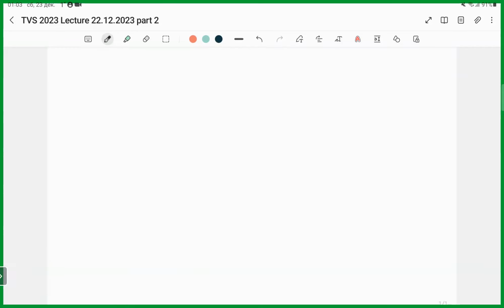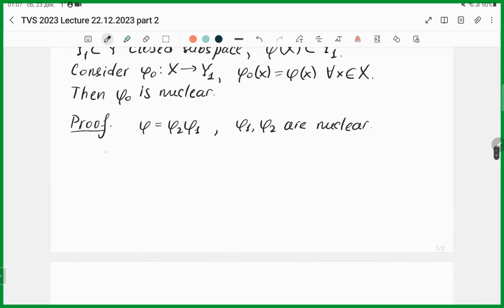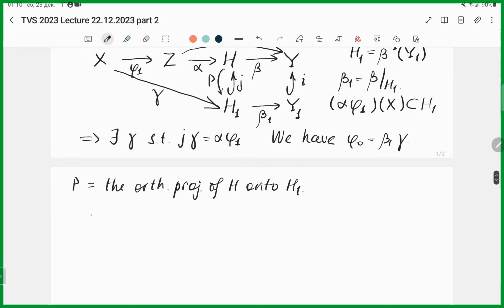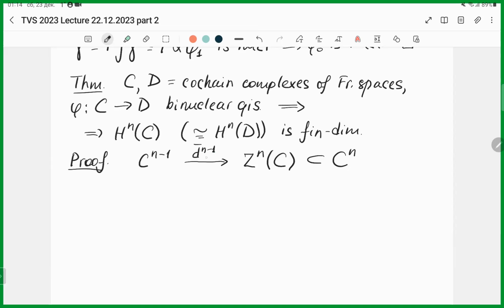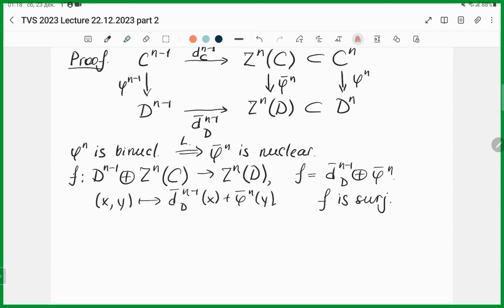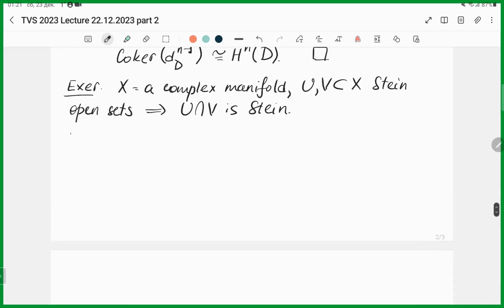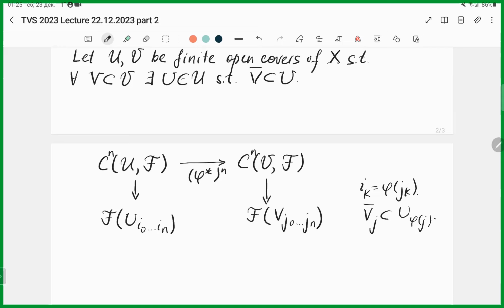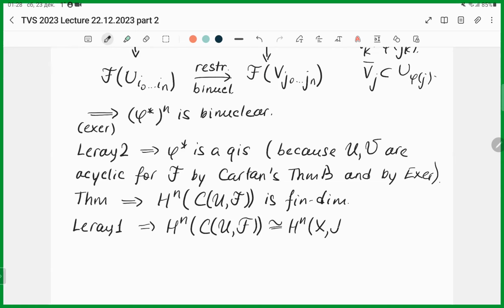Pirkovskii A. Y. Topological Vector Spaces. 22.12.2023, part 2